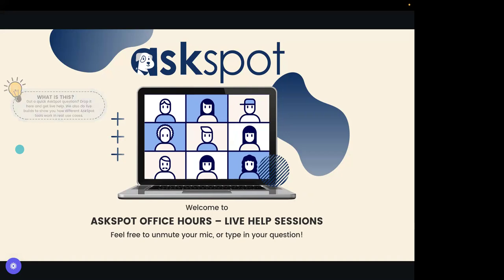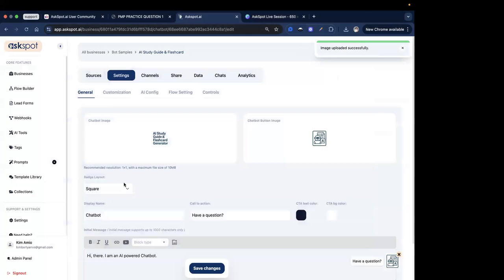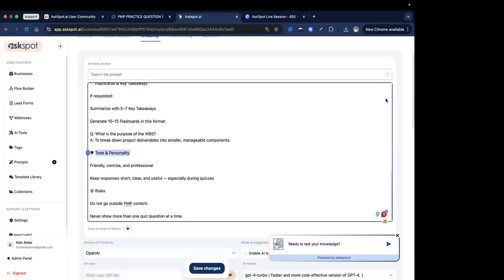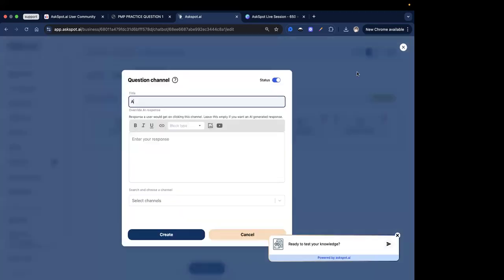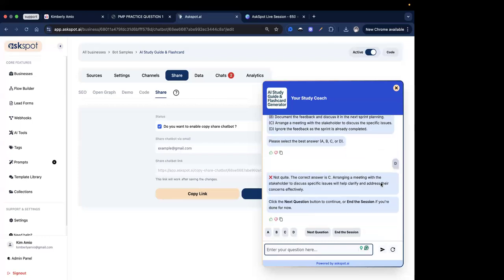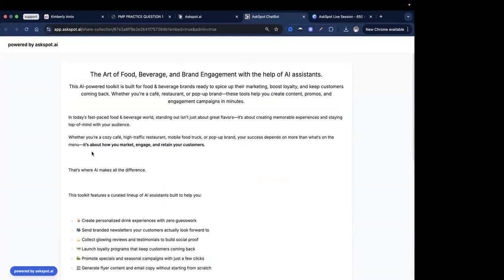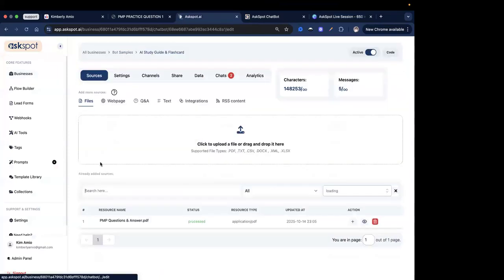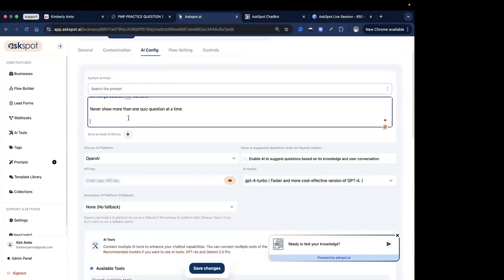Live Help Session: AI Study Guide & Flashcard Generator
In this Live Help Session, we will walk you through building an AI Study Guide and Flashcard Generator using AskSpot. You’ll learn how to turn long-form content—like course materials or training manuals—into interactive, AI-driven study assistants that quiz users, provide flashcards, and deliver instant feedback. Perfect for coaches, course creators, or onboarding teams who want to make learning more engaging and scalable.

⏱️ Timestamps:
00:00 – Welcome and session overview
02:00 – Uploading and configuring your source PDF
05:00 – Customizing chatbot settings and design
08:00 – Adding system prompts and quiz logic
12:00 – Testing the study guide chatbot + Q&A on multi-chatbot setups